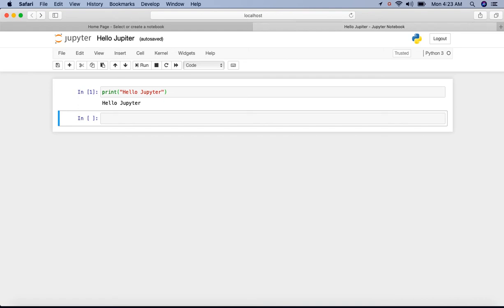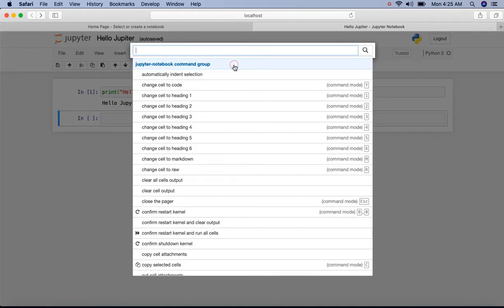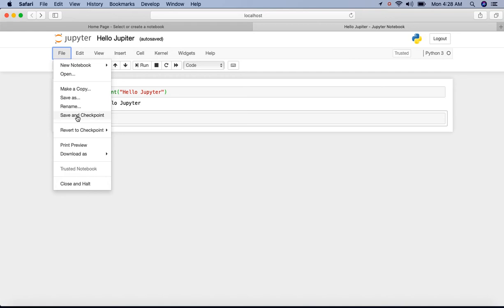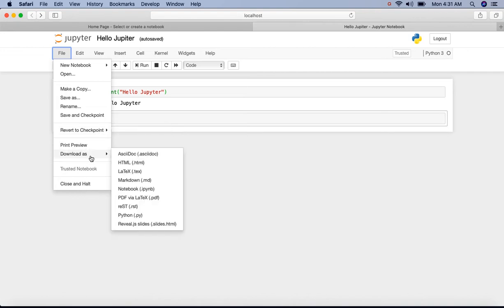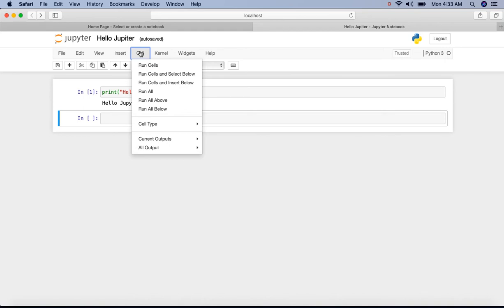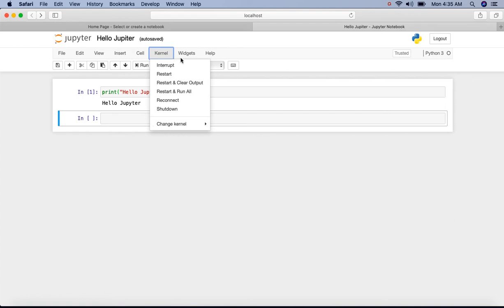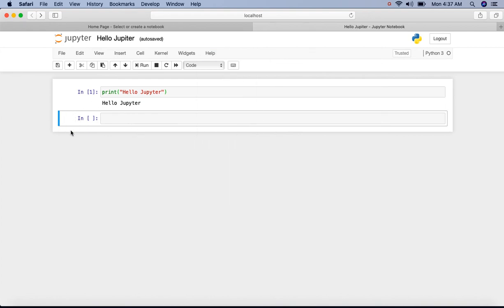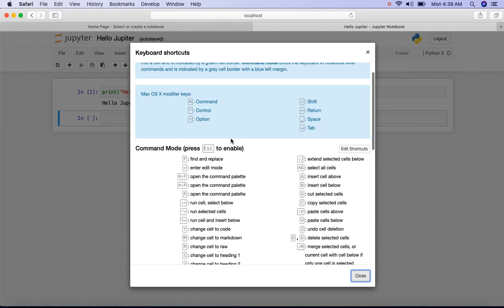15. Jupyter notebook interface explanation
In this video, we will understand jupyter notebook interface.